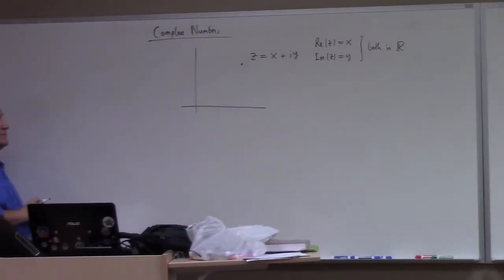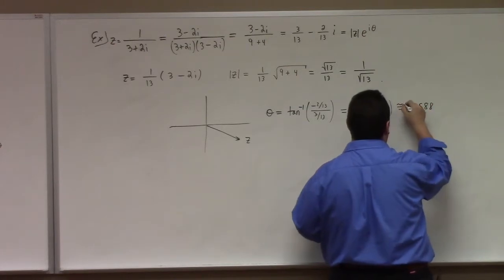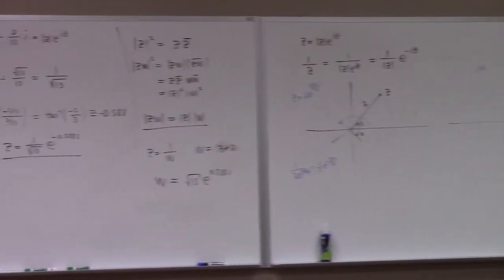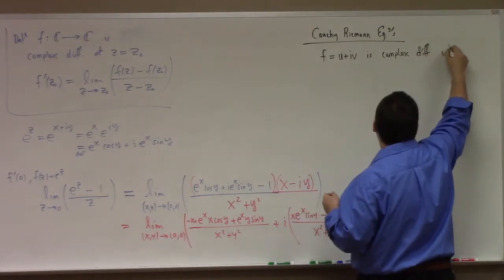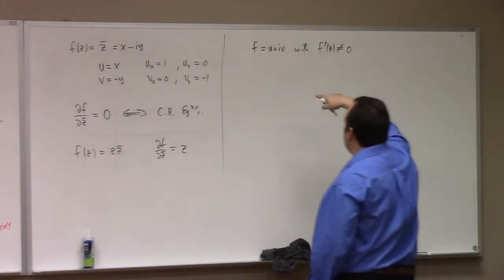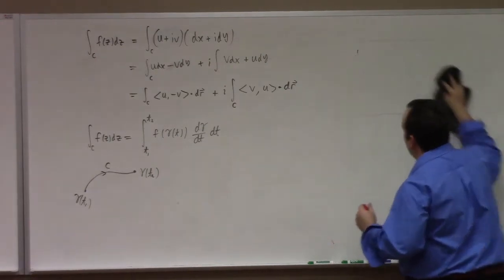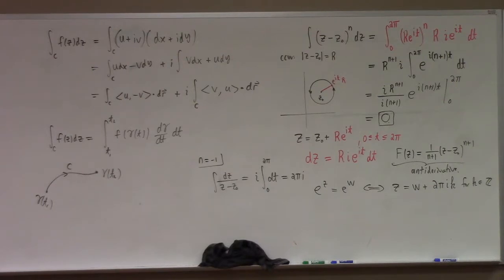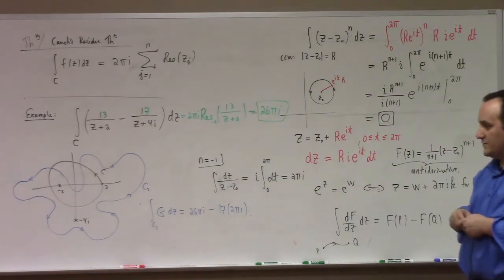Complex Analysis crash course part I, 11-8-17